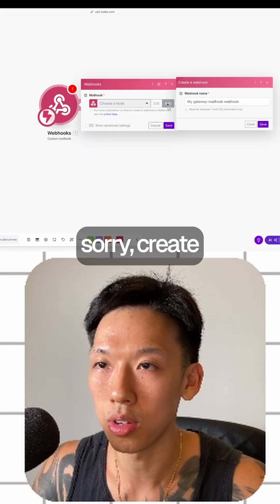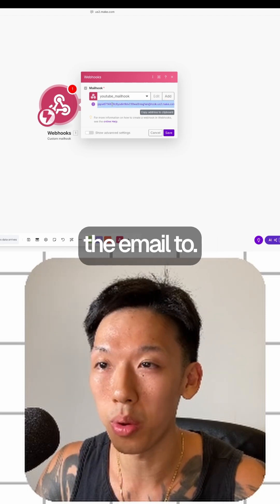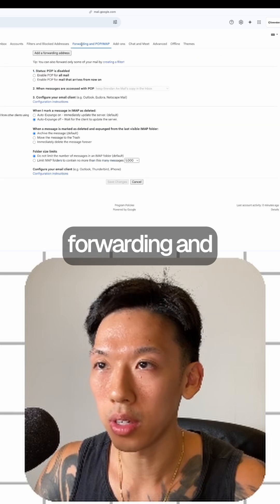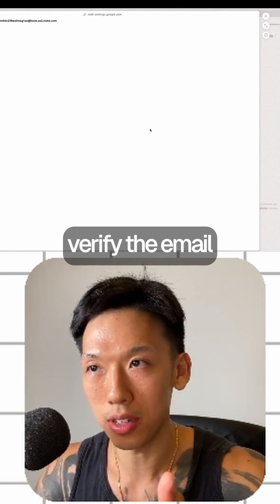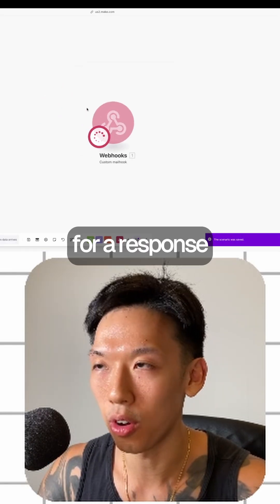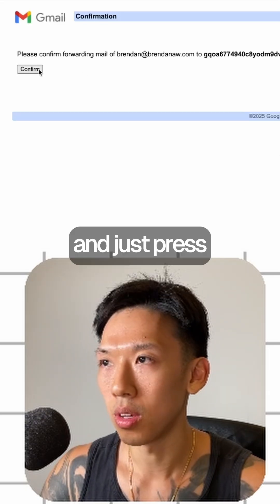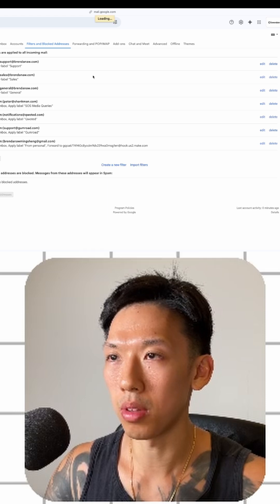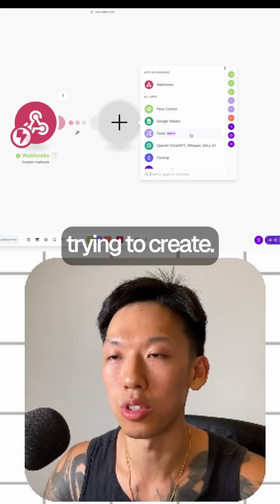Set Up Email Triggers with Make.com in Minutes